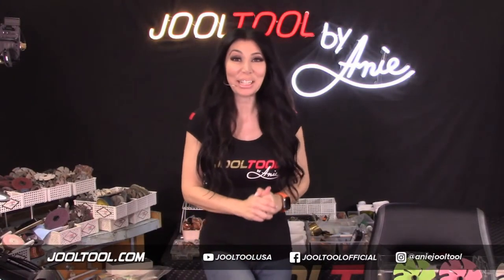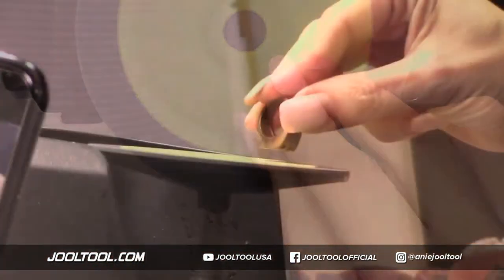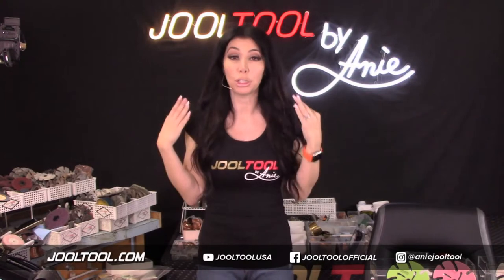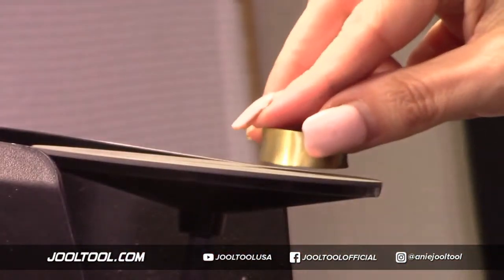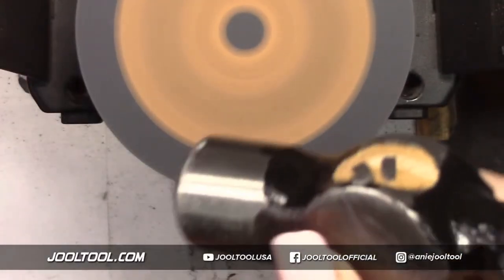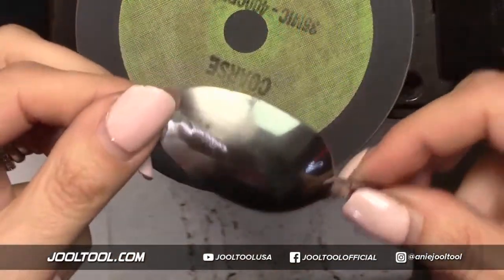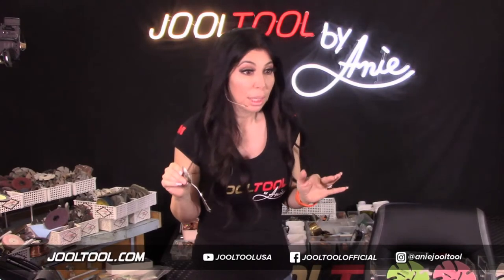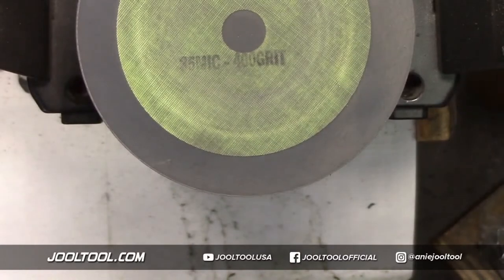NEW Flat Top Trizact and Microfinishing Film - LIVE with Anie!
New 3M Flat Top Abrasives!